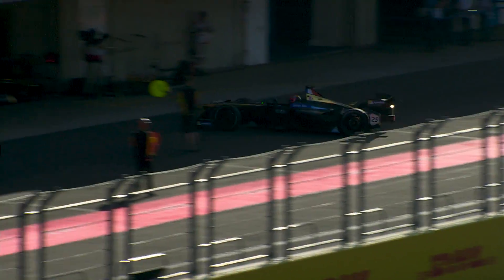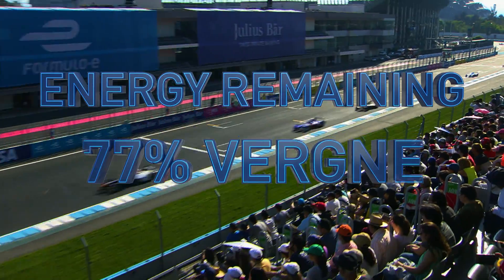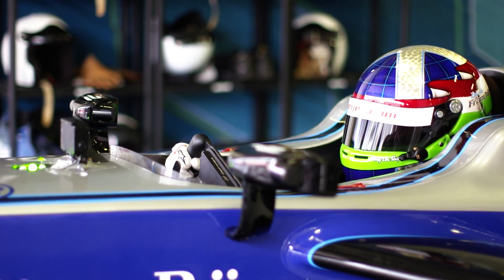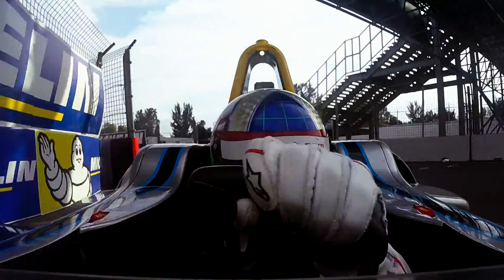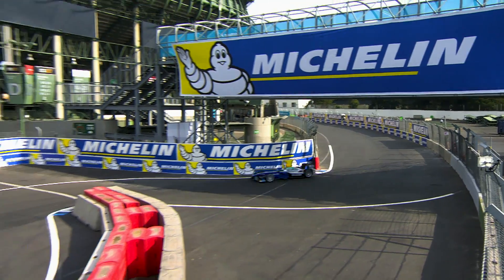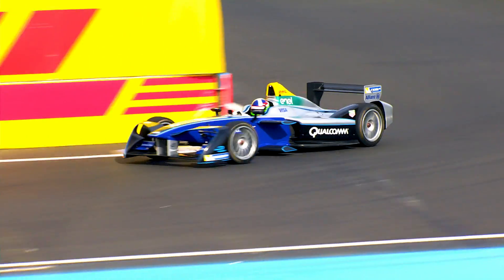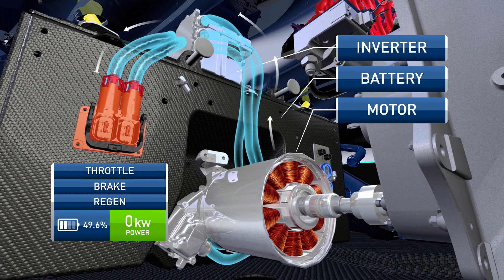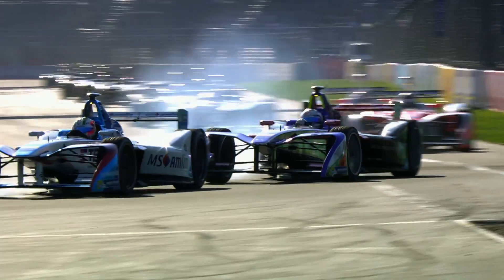How Do Formula E Drivers Manage Energy? Lift And Coast Explained!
Go onboard with Dario Franchitti as he demonstrates the techniques Formula E drivers must master in order to save energy and cross the finish line in the most efficient way possible. Find out how Lucas di Grassi struck the perfect balance between speed and efficiency to take a stunning victory in Mexico City.